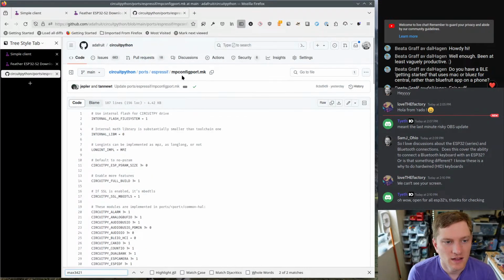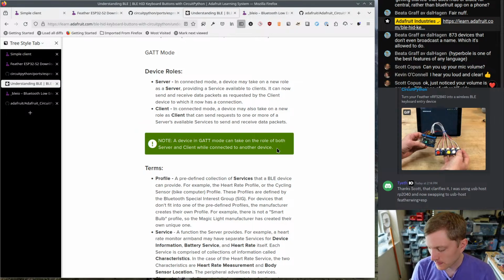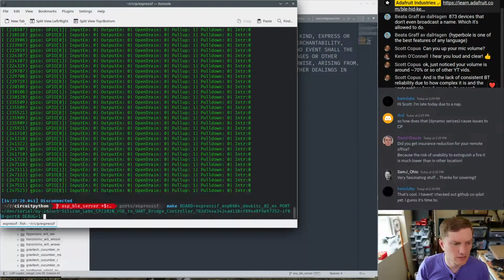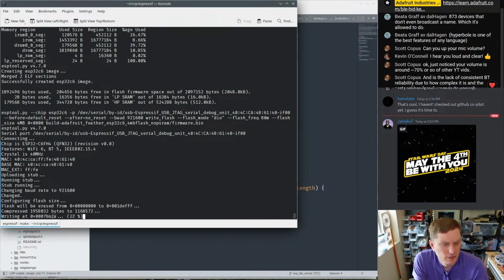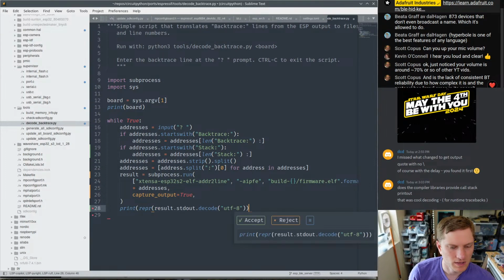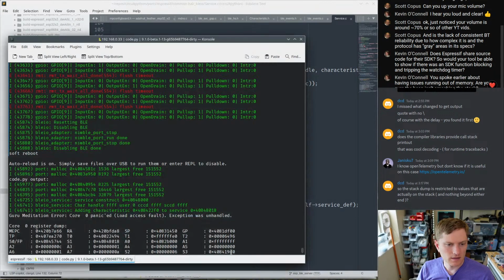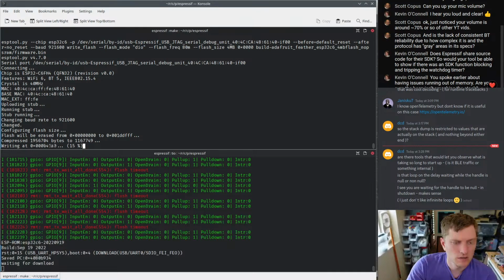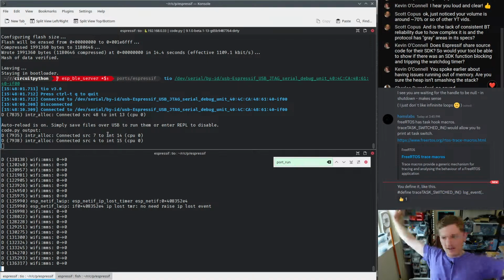Deep Dive w/Scott: ESP BLE Debugging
Join Scott as he debugs CircuitPython BLE support on the ESP32, ESP32-H2, ESP32-C2, ESP32-C3, ESP32-C6, and ESP32-S3. He also answers questions folks have.

Thanks to dcd for time codes.

0:00 Getting started
1:18 Hello everyone
6:30 alternates to bluefruit app on phone ( chrome on host )
8:00 bluetooth keyboards
9:00 mpconfigport.mk settings
10:10 today focusing on BLE support
10:50 max3421e library - vs. usb.core
11:30 pairing with bluetooth keyboard
11:50 BLE terminology - learn guides - Understanding BLE - GAP and GATT
15:30 Broadcasters and Observers`
16:09 _bleio  ( in docs )
18:53 pairing
19:43 bonding
20:40 GATT / Server - Client
21:30 no GATT server role yet
22:55 Service / Terms in learn guide
24:35 CircuitPython (CP) and 'unpredicatable' user code / changing services dynamicaly
26:20 Services provided by CP
28:33 adding CP bluetooth support to Espressif 8684-WROOM-02C (esp32 C2)
31:50 Web workflow
32:40 using copilot to add debug prints
38:50 Over the Air (OTA) updates
42:00 out of memory issues - try wifi off - but checking in prototype/alpha C2 support
44;50 adafruit c6 feather target build debugging
53:00 now we are getting output
58:33 nrf connect app
1:00:13 crashed hard - load access fault on C6 / stack dump
1:04:00 decode_backtrack.py script using xtensa-esp32s2-elf-addr2line tool
1:07:14 Espressif SDK mostly source available
1:32:15 menuconfig - to remove secondary console
1:39:40 enable nimble logs in config
1:42:00 more logging now
1:43:40 check out freeRTOS task hook macros
1:48:03 wrap up